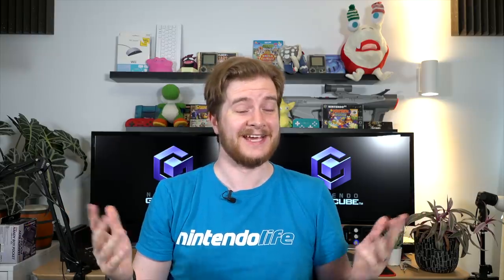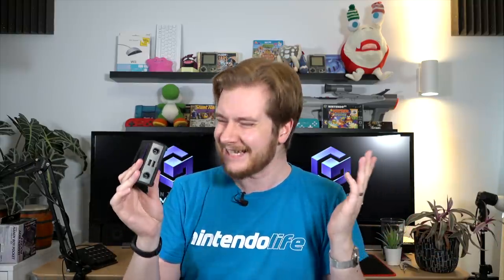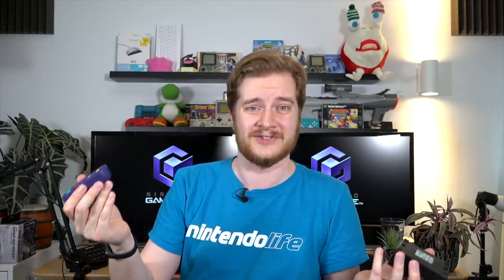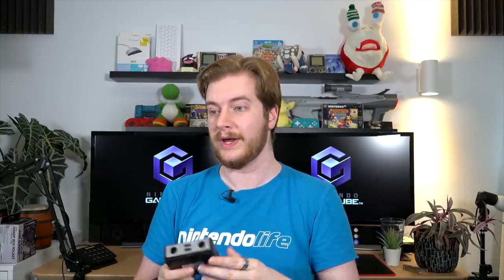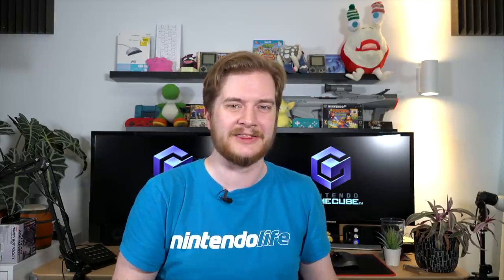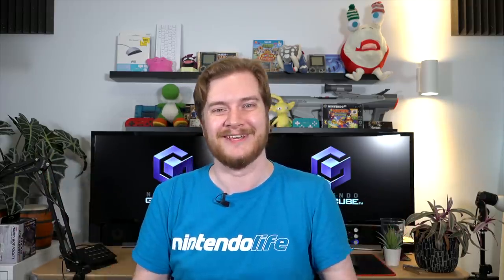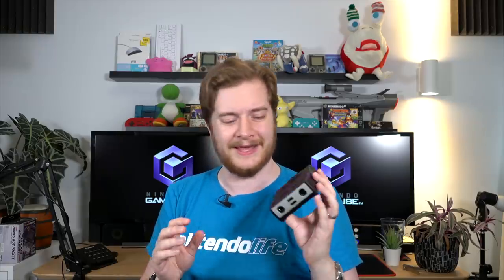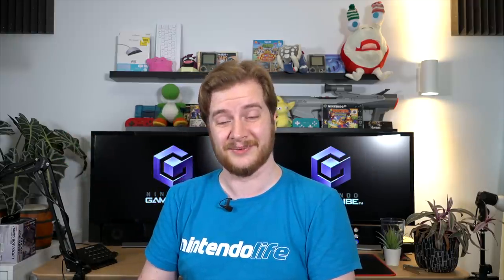A Nintendo Switch Dock with GameCube Ports - Brook Power-Bay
For nerds like me who can't let go.